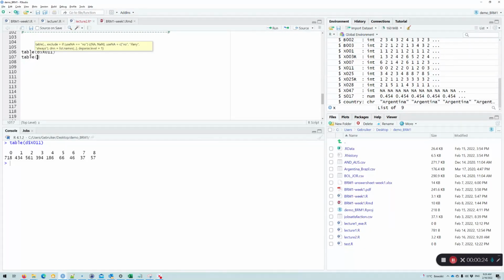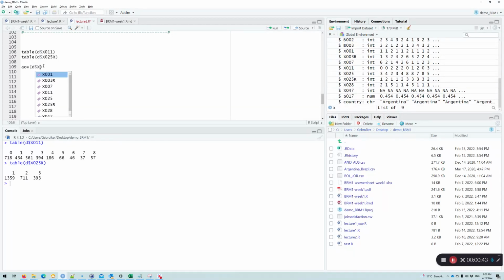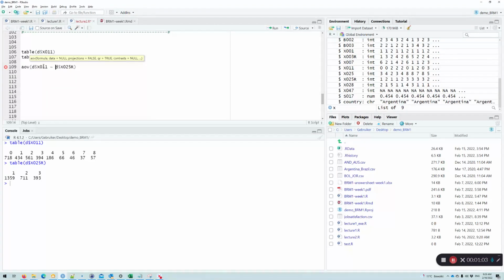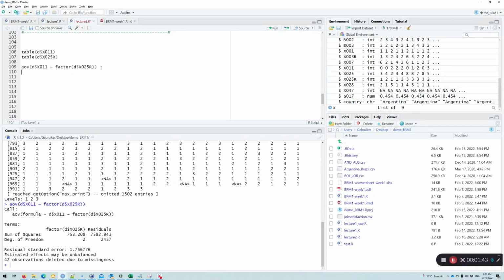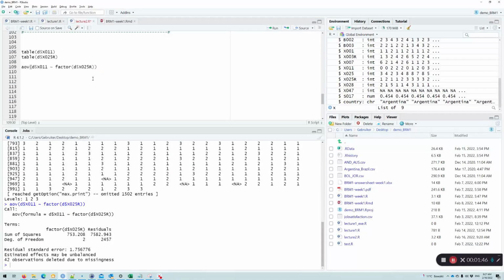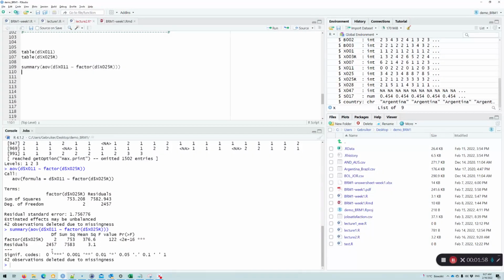anova aov factor